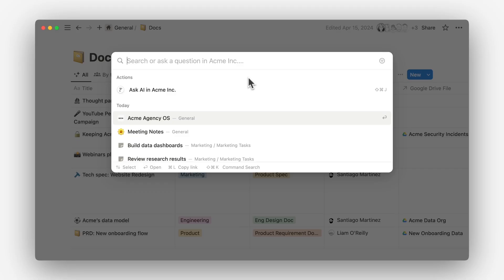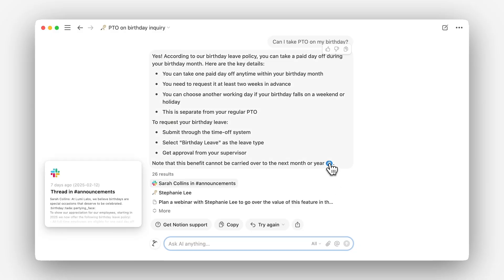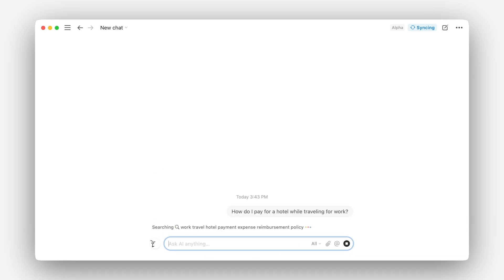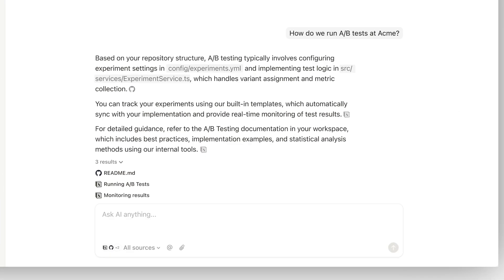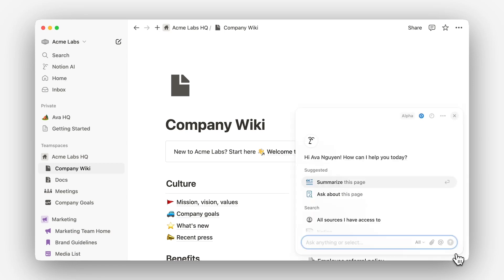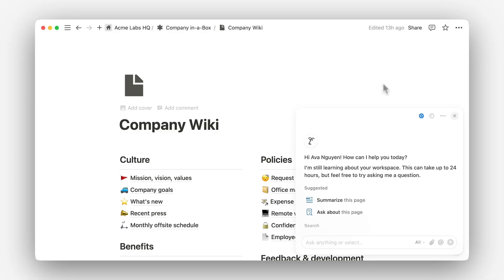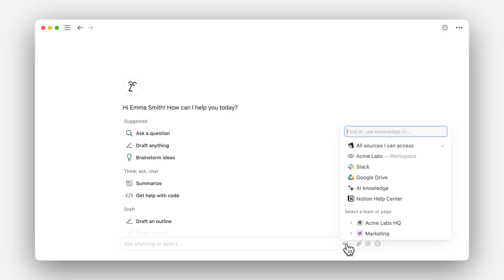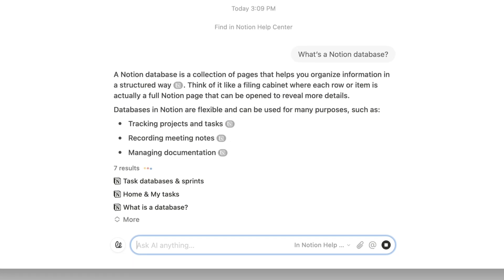Searching with Notion AI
(Getting started with Notion AI 2 of 5) Use Notion AI's search capabilities to effortlessly find and synthesize information across your workspace and connected apps.

Watch the full course, and more → notion.so/help/notion-academy